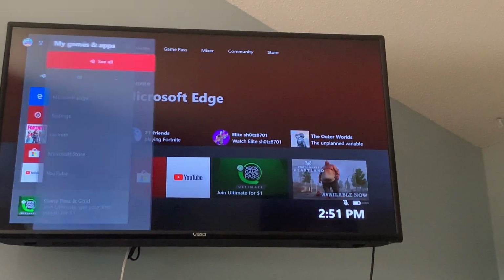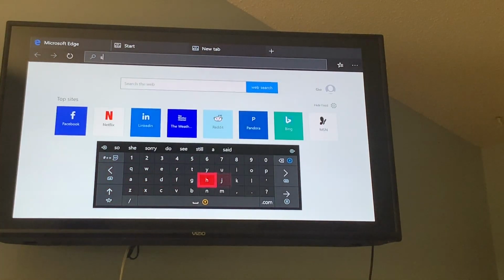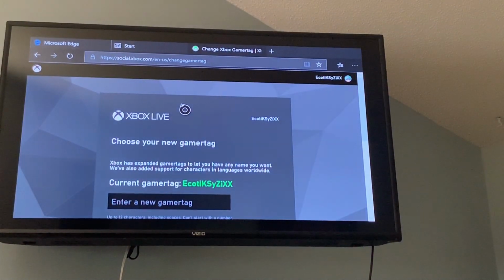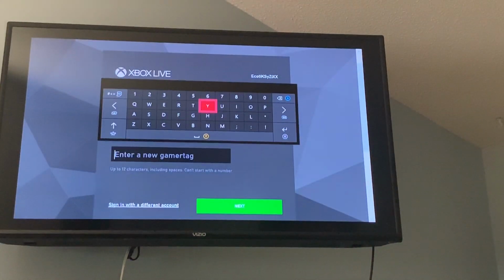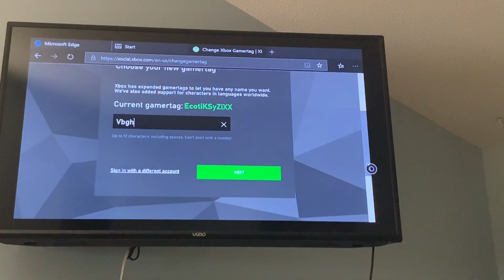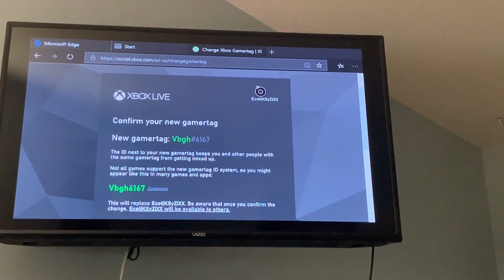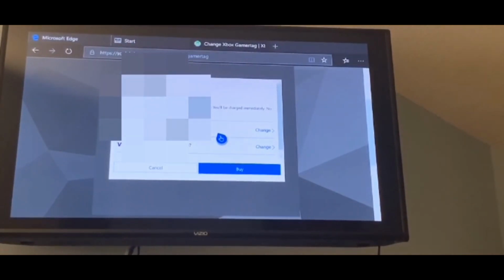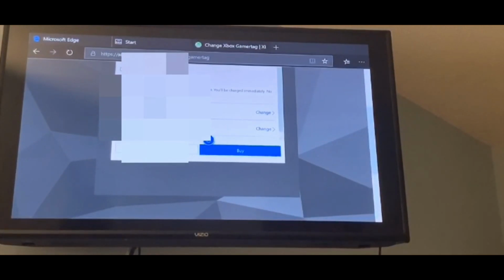Xbox Free Name Change XBOX TUTORIAL 2019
Social.xbox.com
Go to Ethernet explorer app and search social.xbox.com it will then ask you to type in a new gamertag.
Once you type your new gamertag in it will ask you to claim
It will probably ask you to sign out when you have done it correctly.
Even if it doesn’t ask you to sign in that’s ok.

Try to restart your Xbox after you change it even after you restart you Xbox it will take some time to appear. Like one hour usually